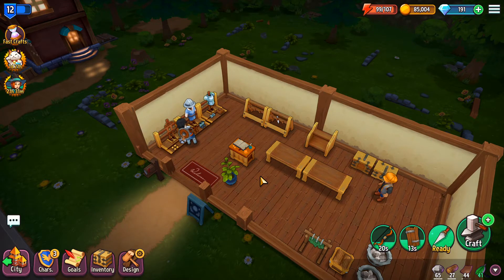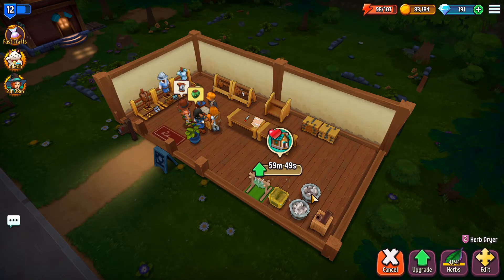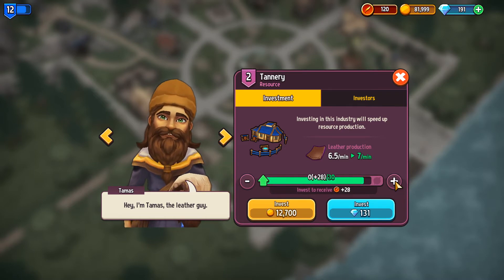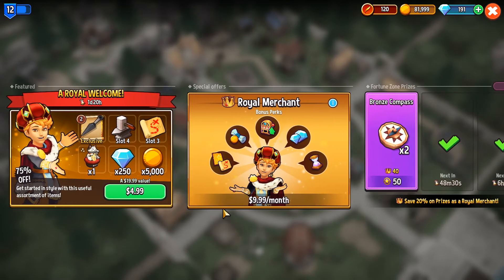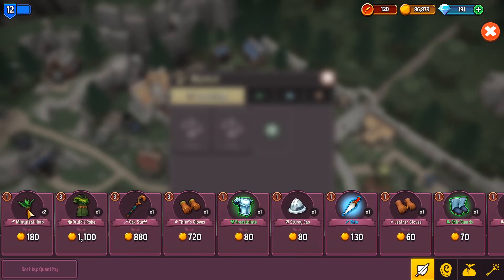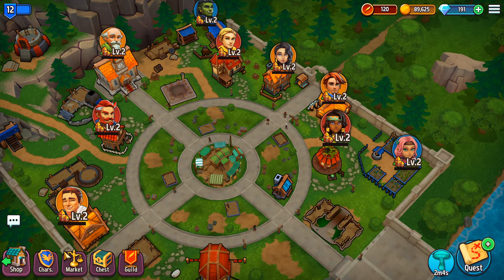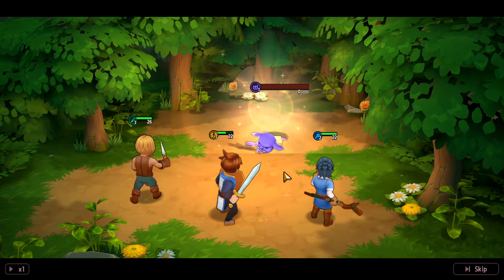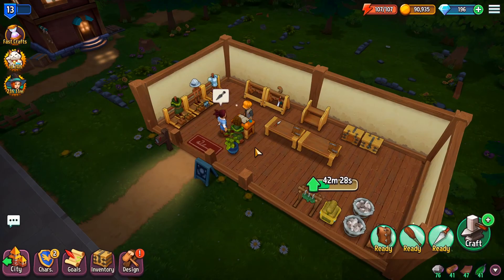Shop Titans Gameplay Preview - Mobile Shop Sim with Player Driven Markets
*Shop Titans developed and published by Kabam Games, Inc. - May 5, 2020

Shop Titans is a shop simulator where you run an equipment store for adventurers. It brings to mind games like Recettear, which are more fun to play because they are not riddled with artificial progress blocks to nickel and dime you every step of the way. That aspect of mobile gaming monetization aside, the core game still has a lot of promise and a lot to offer.

The main mechanic of the game centers around your shop where you craft gear to sell to NPCs that wander into your store. The base crafting materials are obtained automatically over time but the crafting itself is done manually. As you craft items, you unlock new blueprints for higher tiers of weapons, which must be unlocked with research scrolls. You also unlock passive upgrades such as increasing the value of the item and increasing the chance for rare item drops.

As you craft items, you also level up the NPC craftsman for that item which simply reduces the time it takes to craft by a small percentage.

The other mechanic of the game is centered around the city. Here you can spend coin to invest in NPCs, which increase their maximum possible level and further unlock passive upgrades, such as increasing the rate at which you acquire crafting materials and allowing more types of items to be built.

You can also hire heroes and send them out to quests. Upon waiting the required amount of time, you are then rewarded with rare crafting materials to make higher tier equipment.

The promising part of the game however, comes solely from the player driven market. Here you can buy and request items and set your own prices. By mastering market manipulation tactics, you can make a huge earning, thousands of times higher than just simply selling to NPCs.

The game offers a lower barrier of entry and lower risk in learning how to navigate a player driven market than say, Eve Online. This part of the game got me excited and hooked enough to keep playing.

It's a shame that the game is riddled with artificial progress blockers because that results in a watered down game where mastery of the mechanics don't really mater, it's just simply a matter of waiting enough time to accomplish anything.

Gripes aside, Shop Titans still has enough to offer to entice players who want to engage in player driven markets.